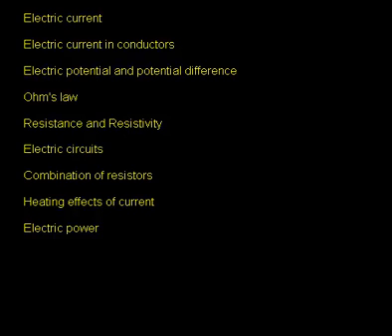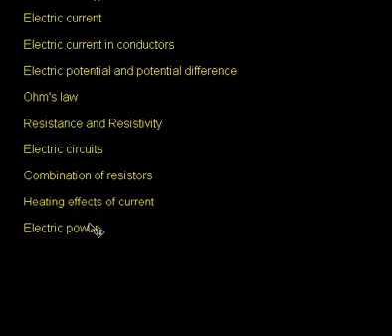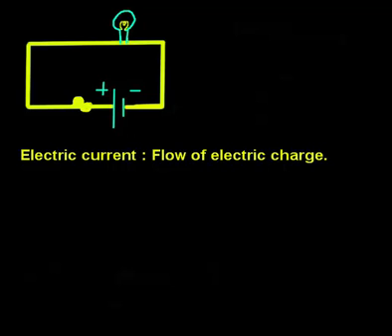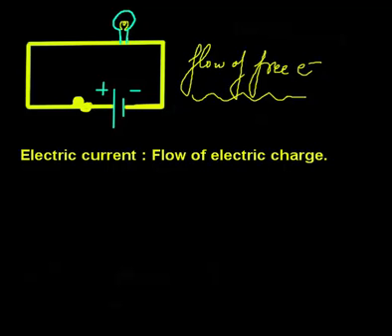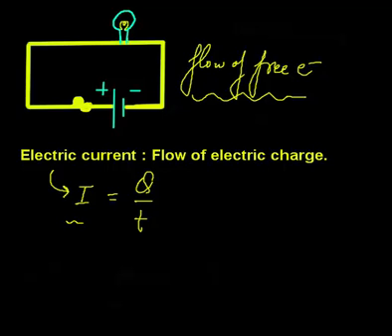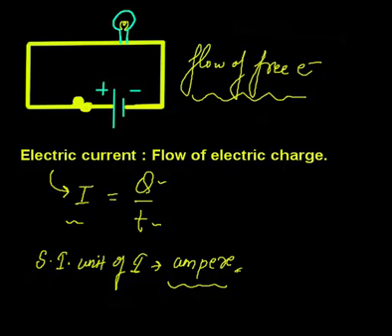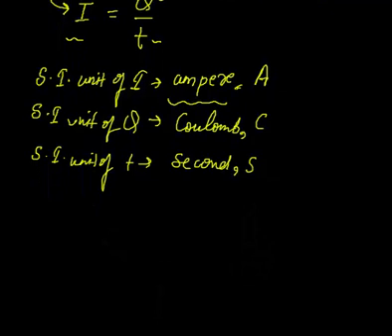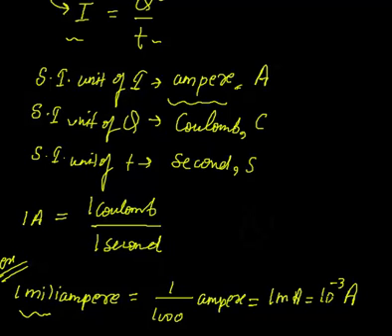Electricity Introduction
In this video you can understand about the Electricity Introduction
for systematic study of all the concepts, free videos and study material for all classes.